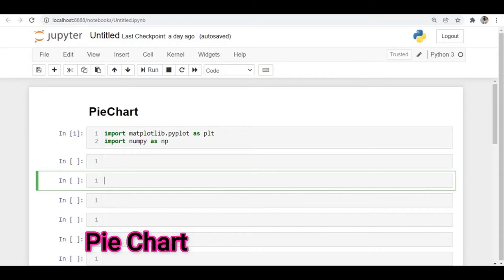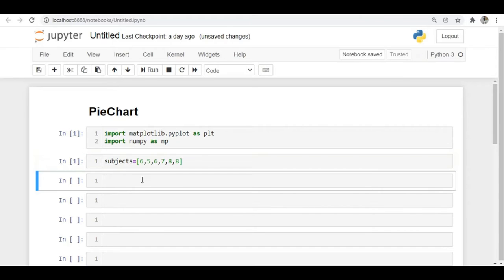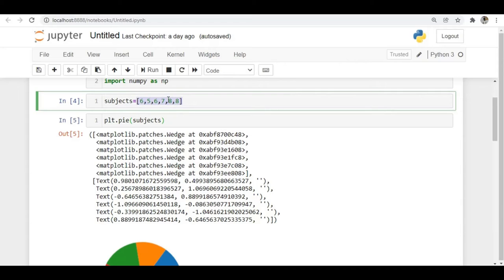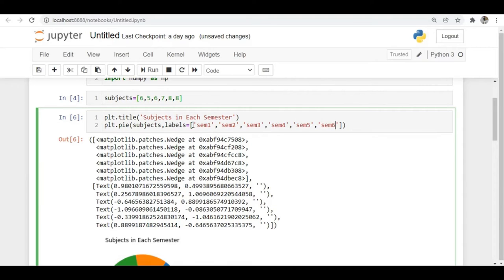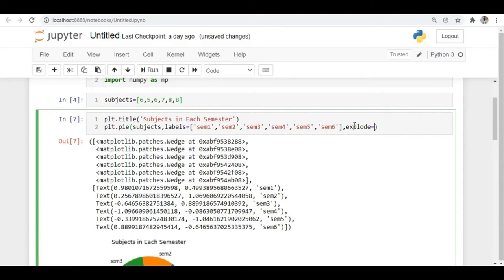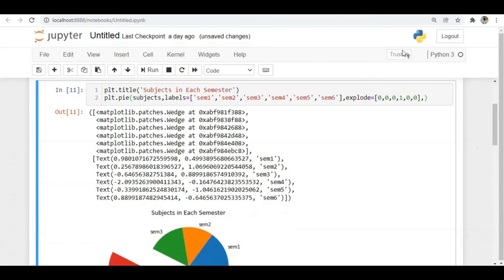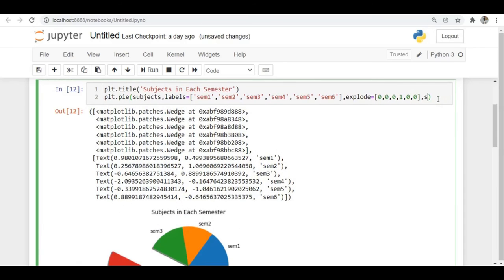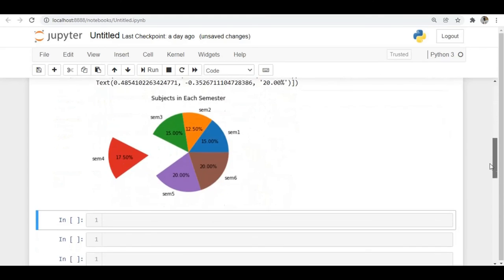Tutorial 7 : Pie Chart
In this video I have explained about PieChart in Matplotlib

⚡Channel Description⚡
This channel focuses mainly on  Data Science,any one from technical or non technical background who want to learn data science or to revise the concepts of python, maths,statistics, data science can follow the channel

Happy Learning